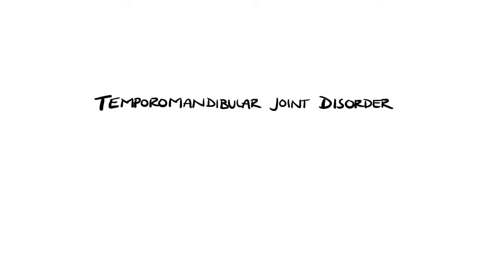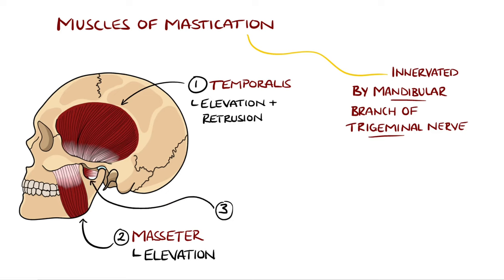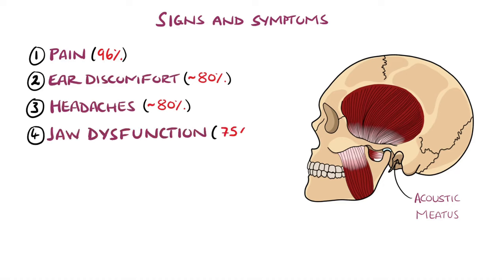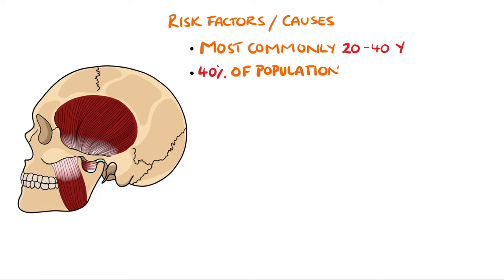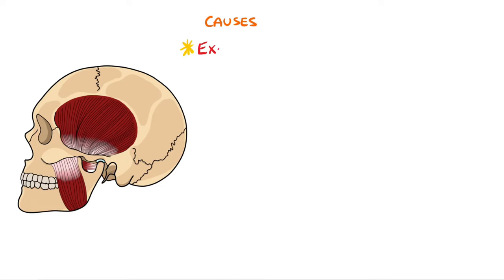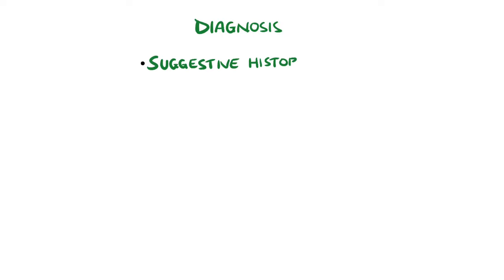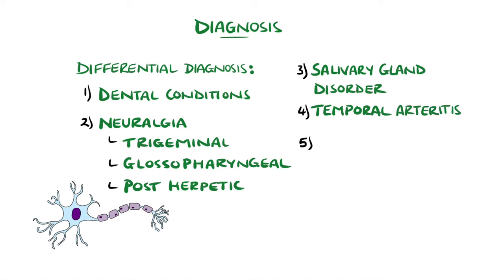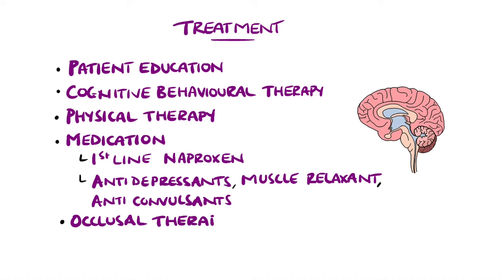Temporomandibular Joint Disorder Explained (TMJ Dysfunction) | Includes Treatment & Anatomy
Temporomandibular Joint Dysfunction (TMJ Dysfunction) comes under the umbrella term of Temporomandibular Joint Disorder, and in this video we go through TMJ Disorderc (including Temporomandibular Joint Disorder Treatment & Anatomy).
Also includes risk factors/potential causes of TMJ disorder.

Video Timestamps:
0:00 What is Temoromandibular Joint Disorder?
0:12 Temporomandibular Joint Anatomy
1:24 Signs and Symptoms of Temporomandibular Joint Disorder
3:00 Temporomandibular Joint Disorder Risk Factors
4:30 Temporomandibular Joint Disorder Causes
5:17 Temporomandibular Joint Disorder Diagnosis
6:29 Temporomandibular Joint Disorder Treatment

USEFUL STUFF FOR STUDENTS:
1) FREE Amazon Prime 6 Months for Students
2) Pocket Cards: Lab Values / References / ECG / History Taking (Cheatsheets for rotations!):
3) Suture Practice Kit: US UK

Other Questions answered and video tags:
Temporomandibular joint disorder
Temporomandibular joint dysfunction
Temporomandibular joint disorder treatment
Temporomandibular joint dysfunction treatment
Temporomandibular joint treatment
Temporomandibular joint animation
Temporomandibular joint disorder signs and symptoms
Temporomandibular joint dislocation
Temporomandibular joint anatomy
TMJ Disorder
TMJ dysfunction
TMJ Syndrome
TMJ disorder treatment
TMJ Explained
TMJ treatment
How is temporomandibular disorder treated
What is tmj disorder
Treatment of temporomandibular joint disorder
Temporomandibular joint disorder explained